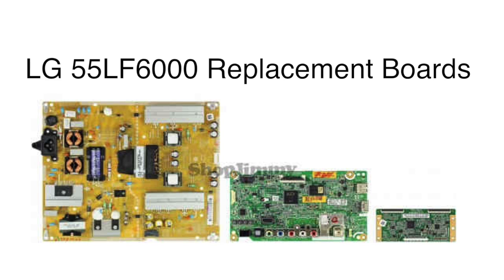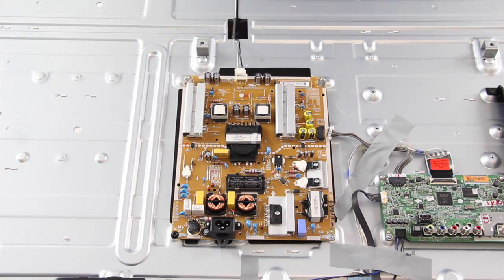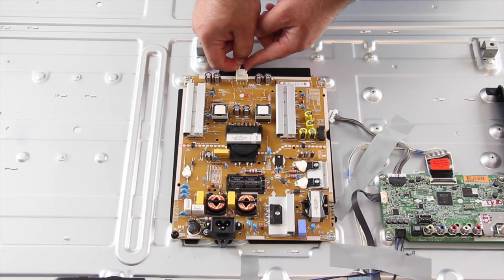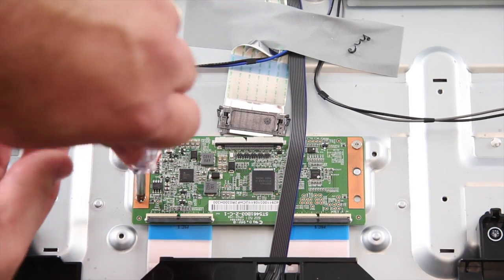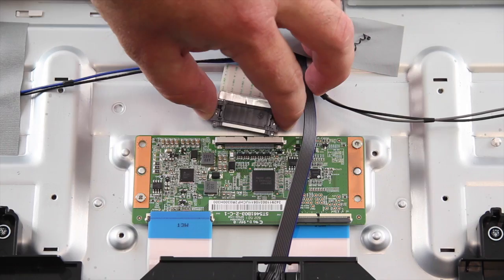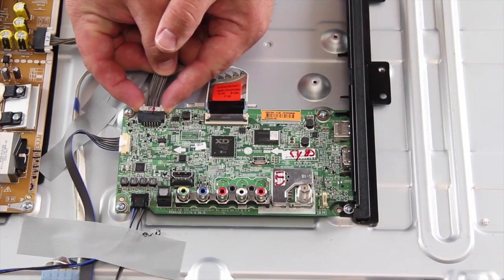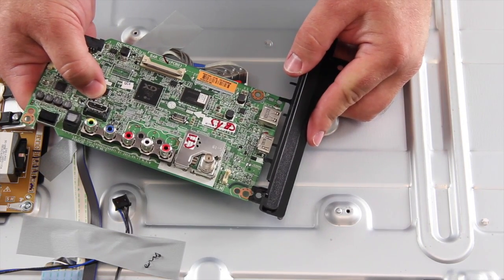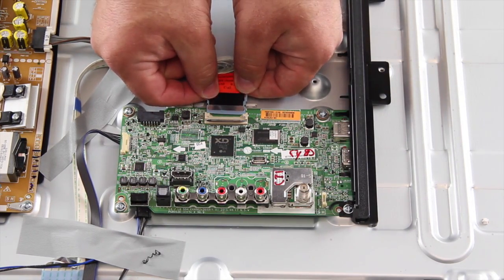LG 55LF6000 TV Board Replacement - How to Fix Your LG 55" LED TV - LG TV Support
How To Replace All Boards in Your LG TV

LG TV Models:
55LF6000-UB BUSCLOR
55LF6000-UB BUSCLJR
55LF6000-UB BUSDLJR
55LF6000-UB AUSCLOR